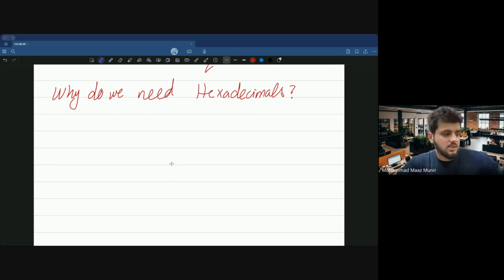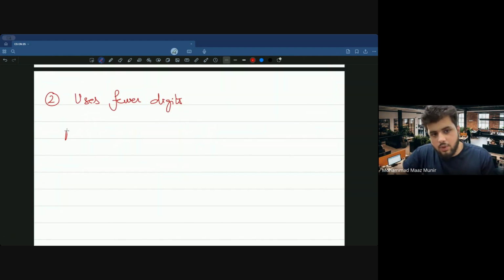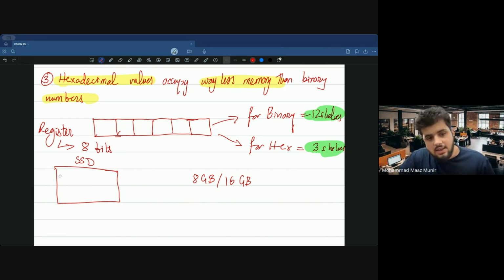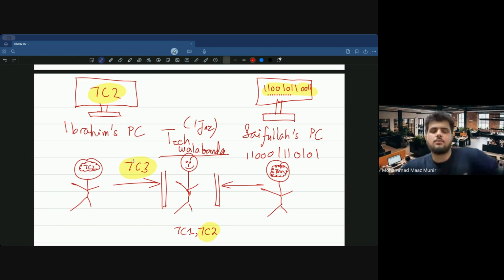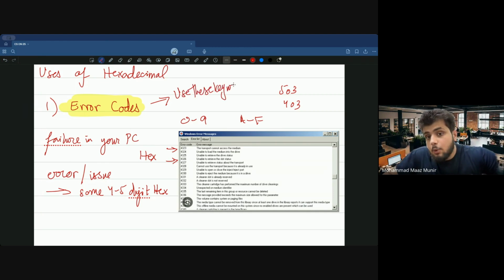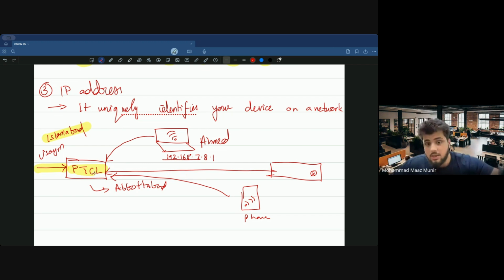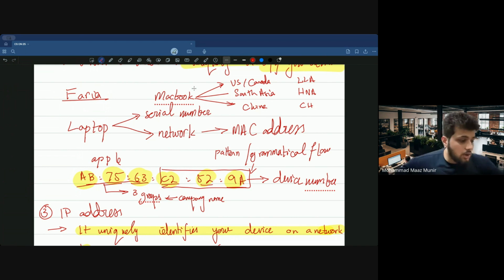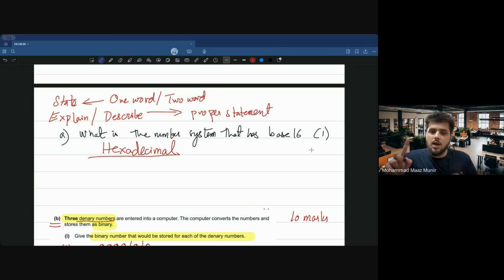Data Representation # 3 | HexaDeceimal Uses & Benefits | IGCSE/OL Computer Science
Master Hexadecimal: Why it's vital and where it's used! This video summarizes our latest Computer Science class, where Mohammad Maaz Munir explains the importance of hexadecimal numbers for IGCSE/O Level students. We cover the main reasons for using hex (readability, efficiency, error reduction) and its practical applications in:

Error Codes

MAC Addresses

IPv6

Web Color Codes

Plus, get insights into common exam questions!

Got more questions about hex or any other CS topic? Join our free WhatsApp discussion forum for help and community support!